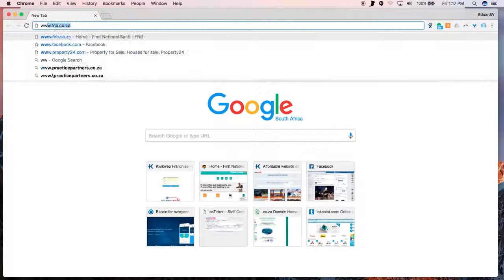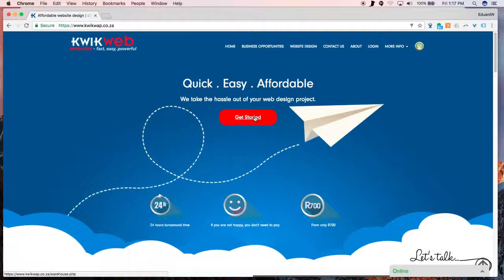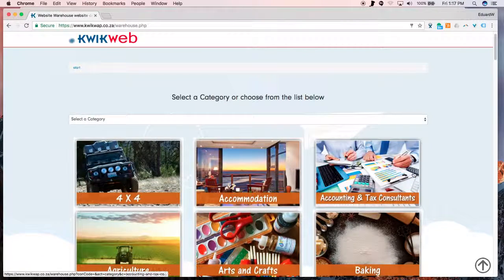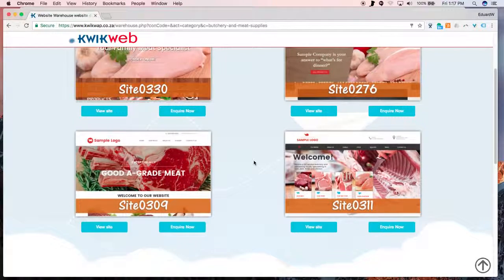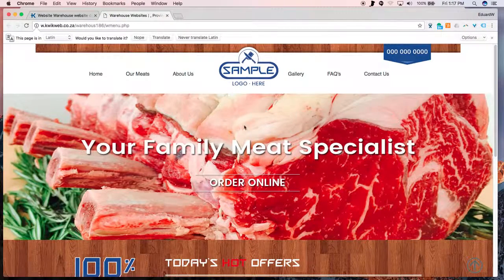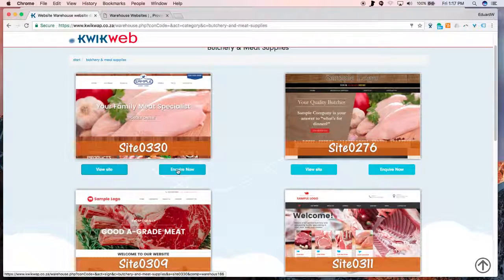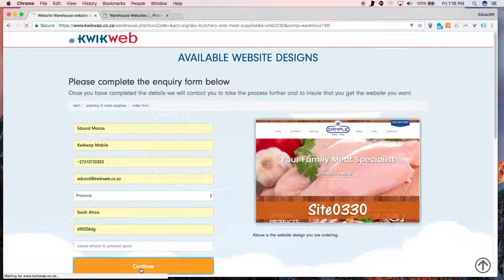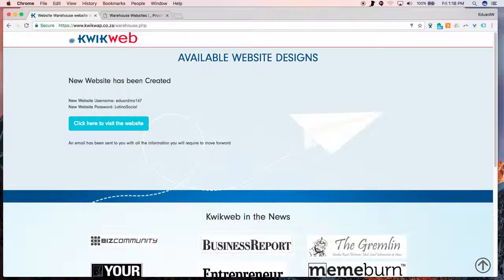Make money by selling Off the shelf websites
How does a Kwikweb Sales Agent register a Sale?